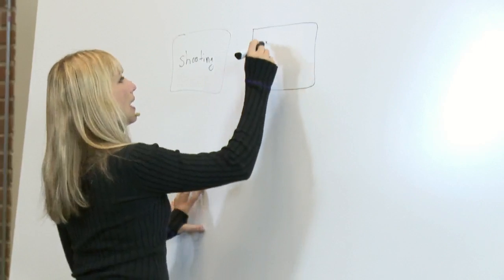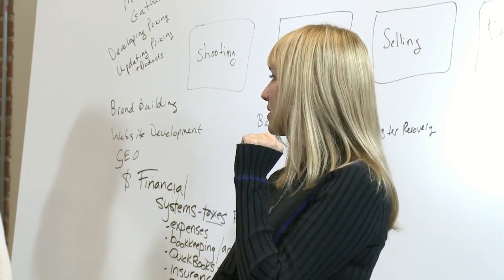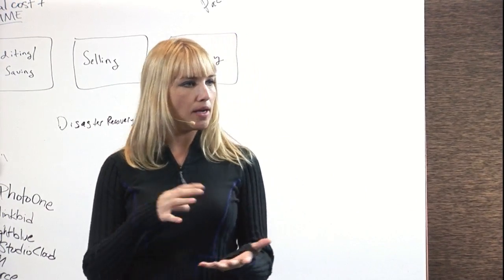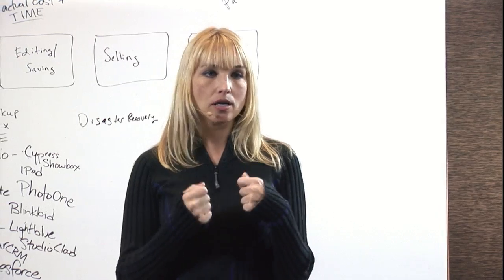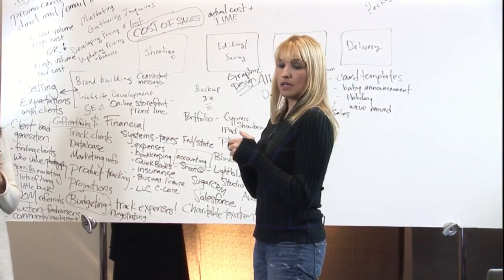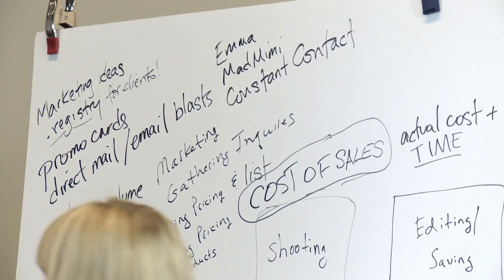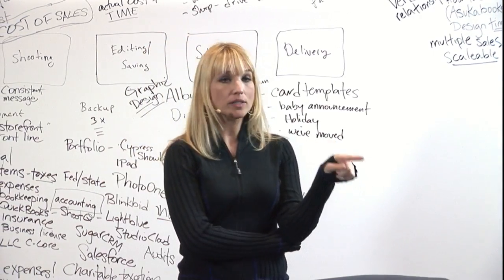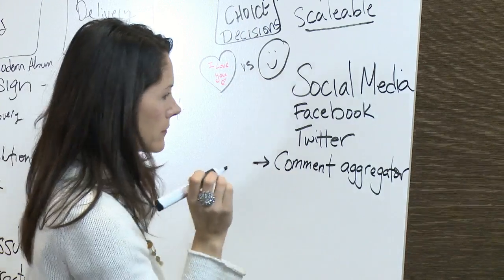The Business of Kids Photography with Tamara Lackey | CreativeLive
In Tamara Lackey's workshop on Children's Portrait Photography, she filled a huge whiteboard with all the elements you need in place to run an effective business.

In this clip, Lackey writes down of the elements it takes to run a success photography business.

To purchase and download the complete Children's Portrait Photography with Tamara Lackey visit creativeLIVE: